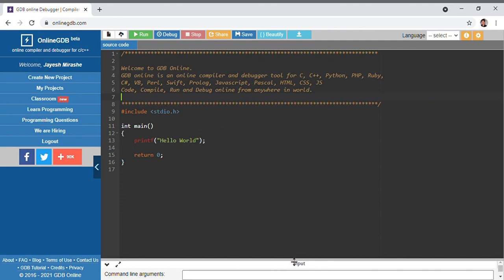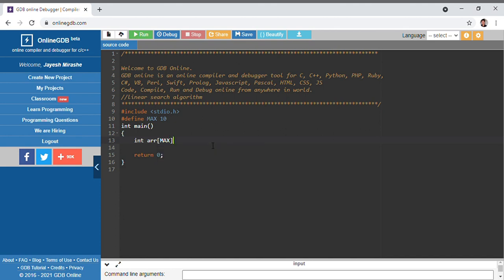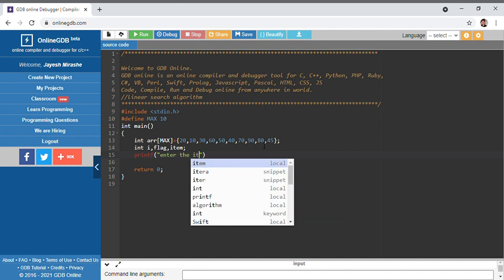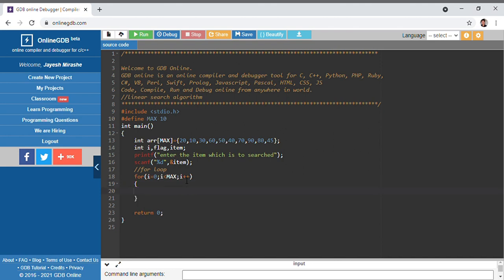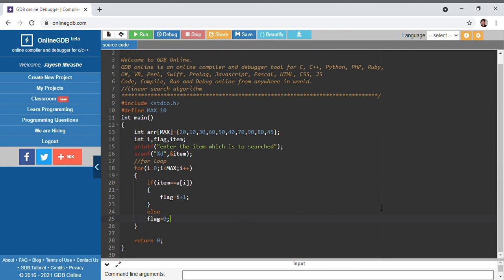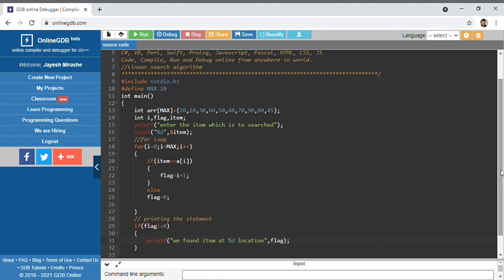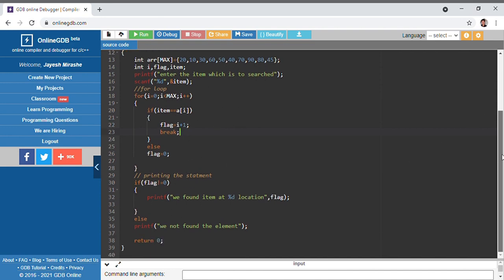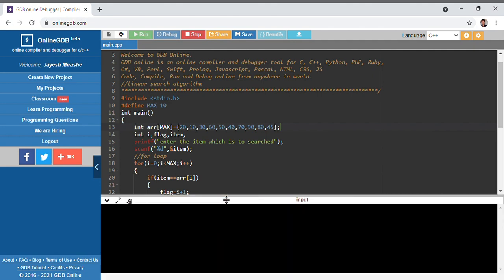Linear search Algorithm with code Explanation(Live)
Hi,
In this video, I have explained the linear search algorithm with a Live code explanation